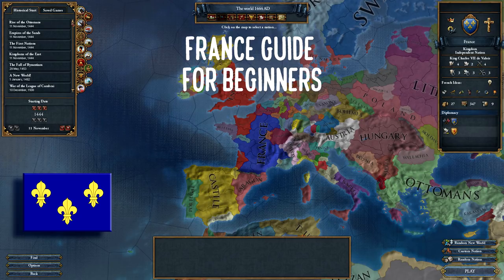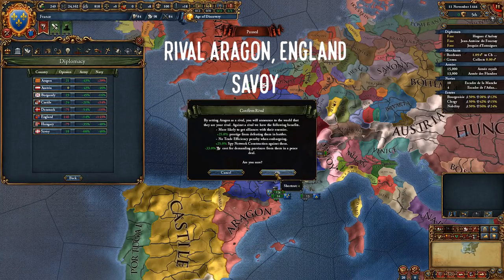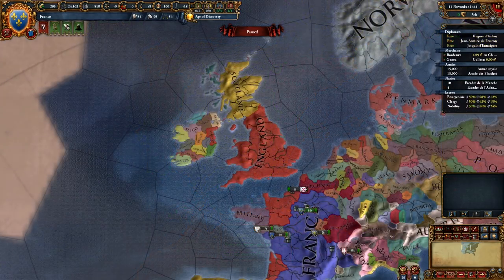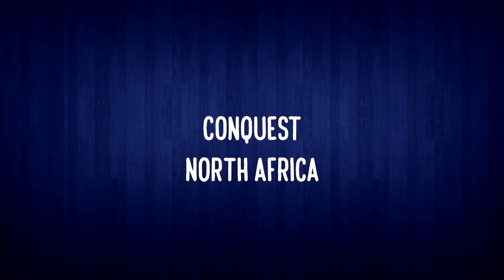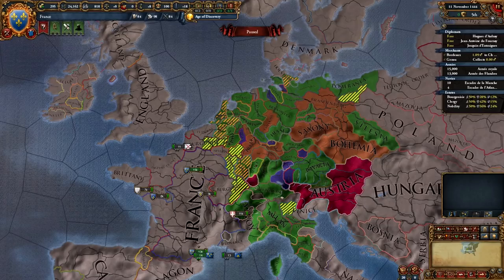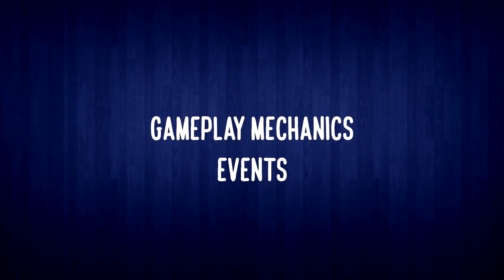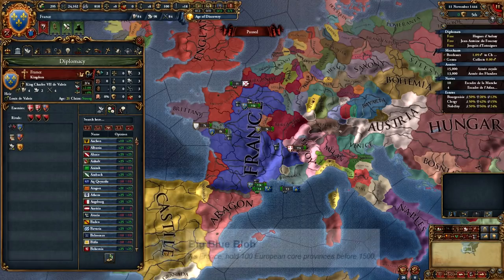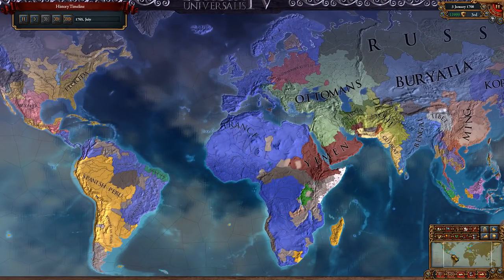EU4 France Guide | Tutorial | Achievements- Better than Napoleon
Here is my short guide on France. Its intended for beginner to intermediate level players. Enjoy the might France! May the paradox gods smile upon you.